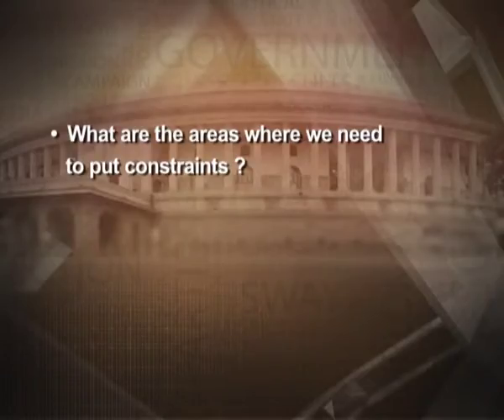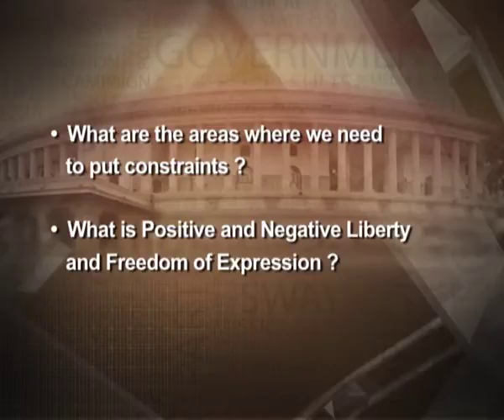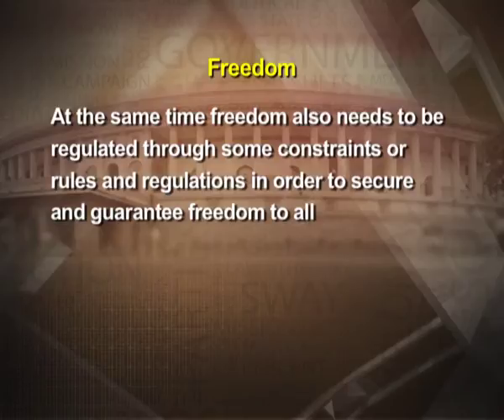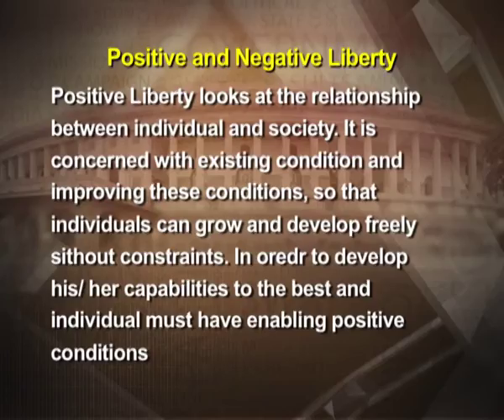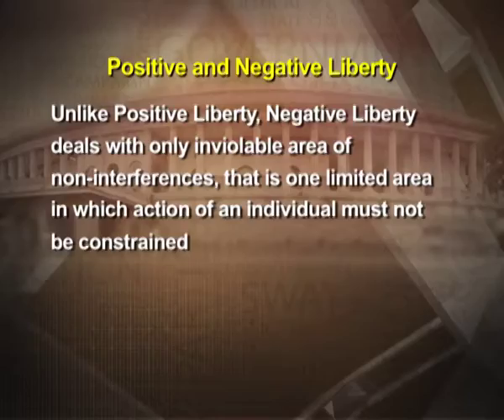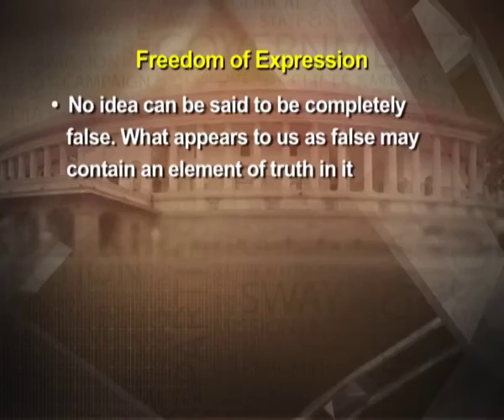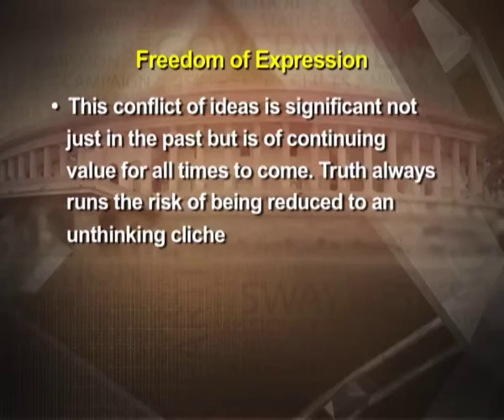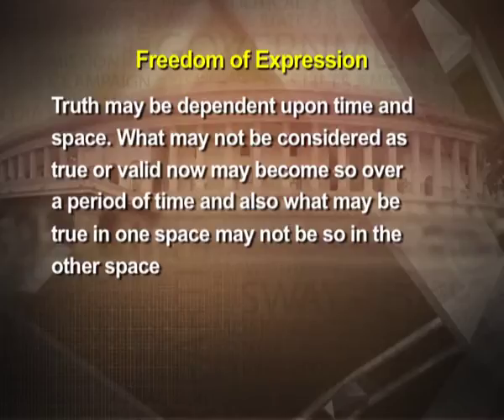Liberty, Positive & Negative Liberty, Freedom Expression, Importance of Freedom (Ep-4) Ch 02 :